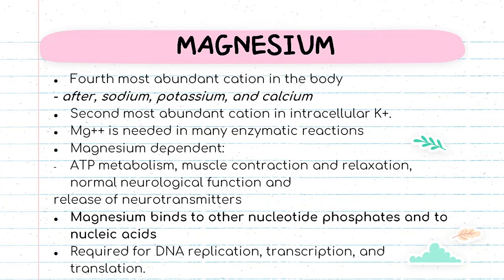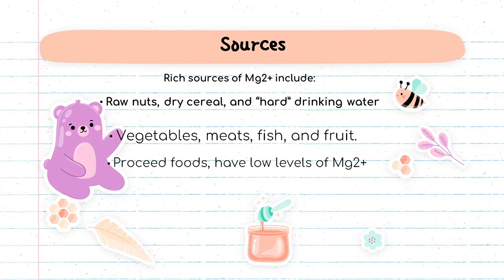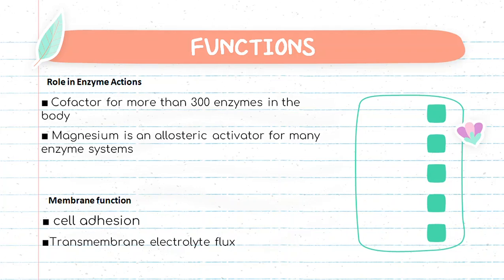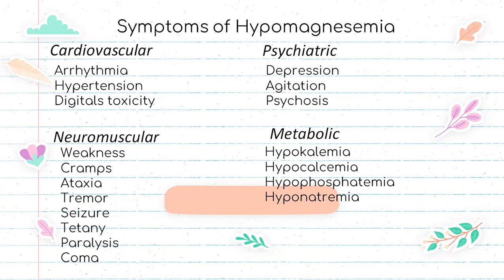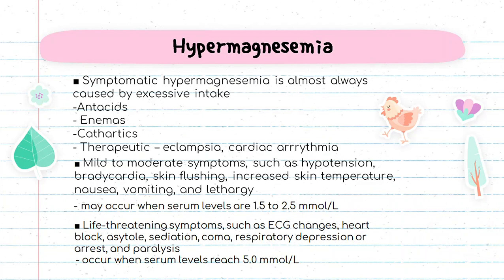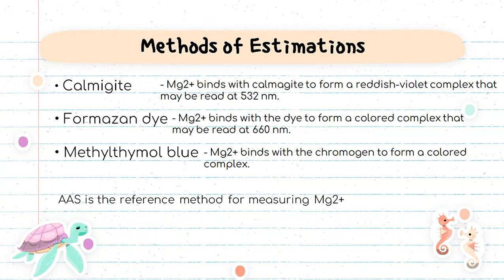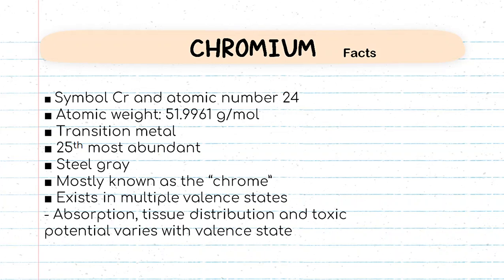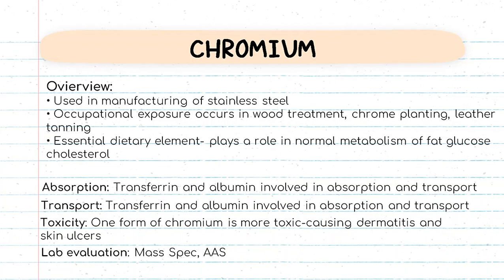PowerPoint Slide Show ANDIS Magnesium & Chromium 2022 02 18 02 34 03 Trim